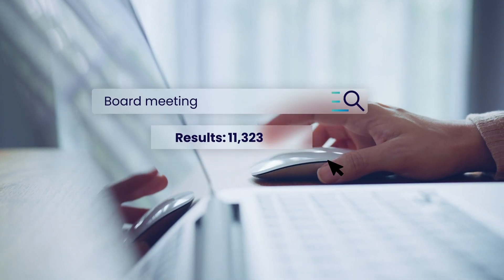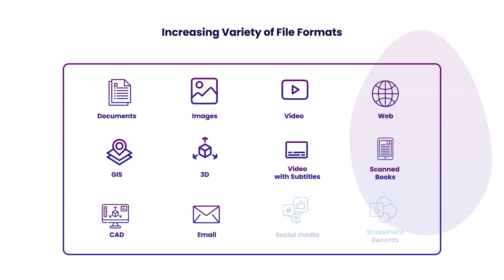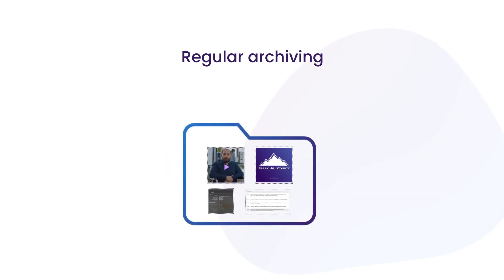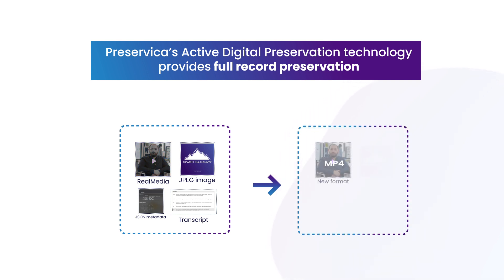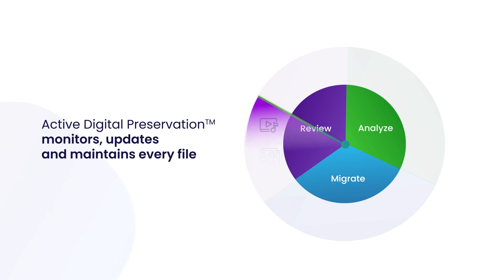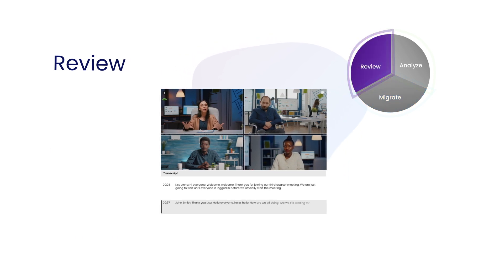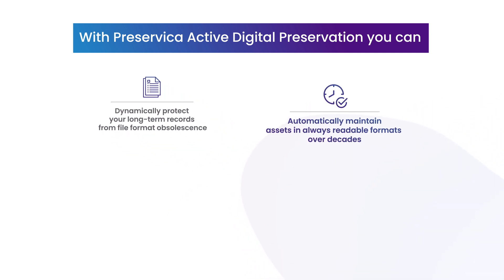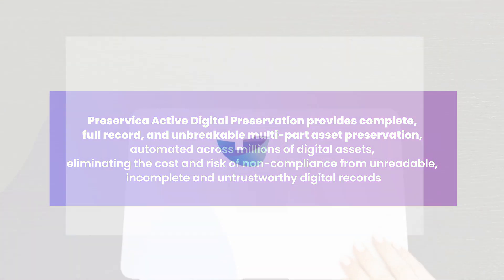Active Digital Preservation™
Protect digital assets in future-friendly formats with Preservica's automated Active Digital Preservation technology.